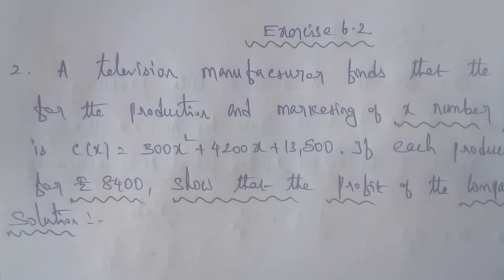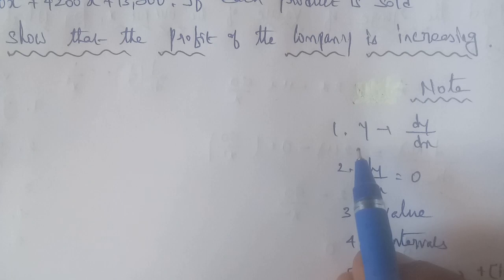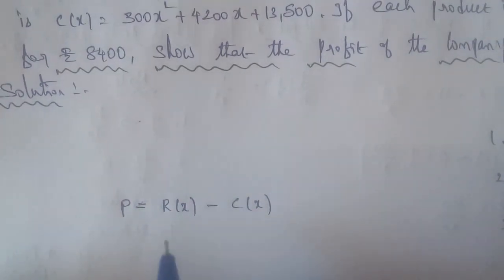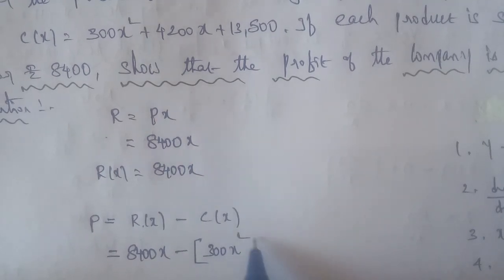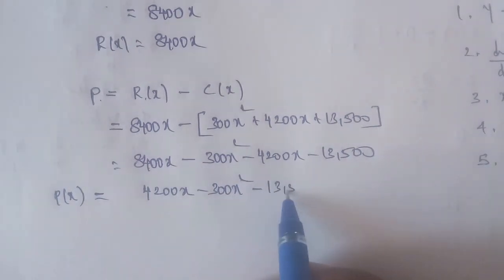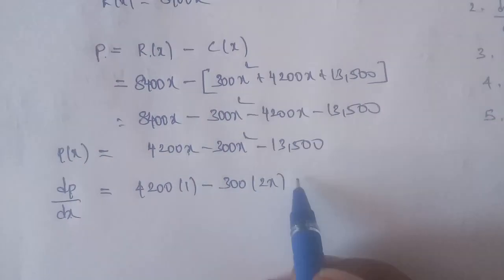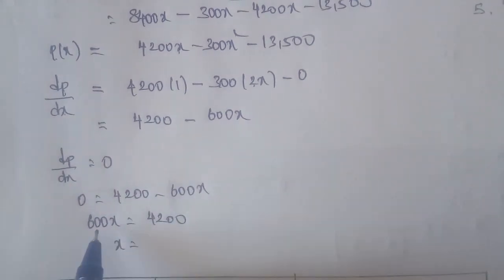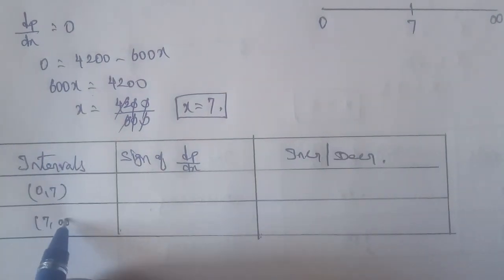Tn 11 Business maths | exercise 6.2 | q. no.2| chapter 6 |state board |gmrrao maths